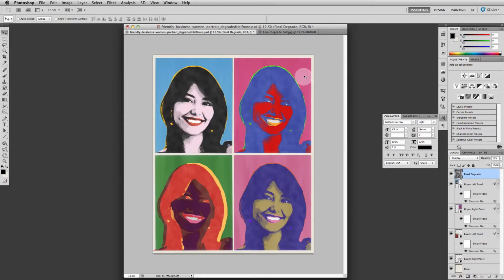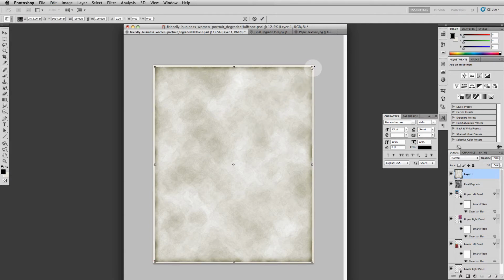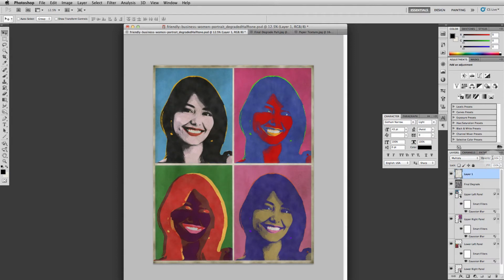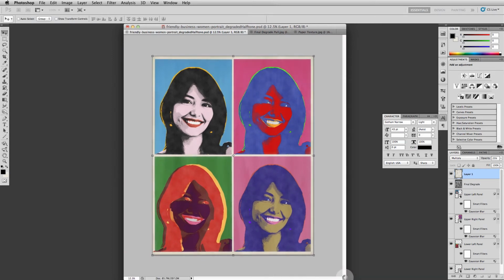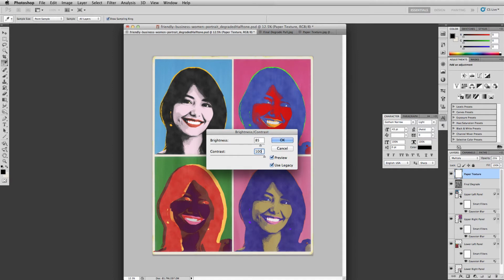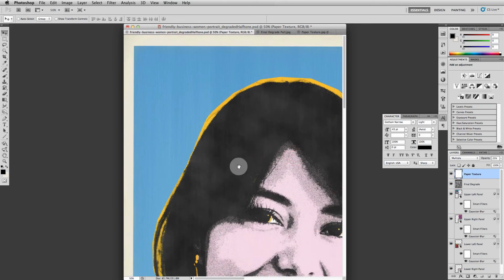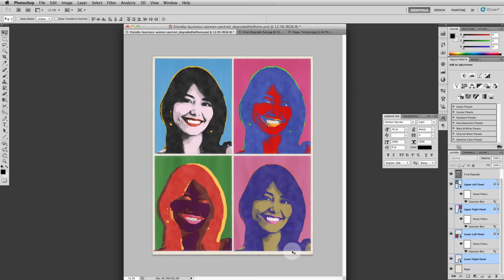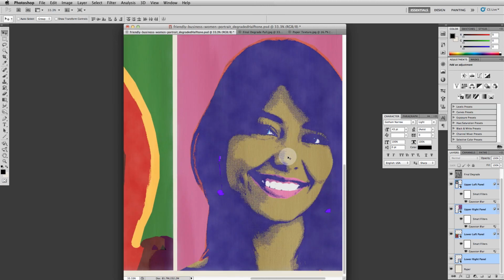"Warhol - Museum Grade" Tutorial - 7 of 7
Secret Picture Factory presents: Turn your photograph into an Andy Warhol! Learn how to create an museum-grade authentic-looking Warhol-styled portrait from your photographs. This video is presented in 7 parts.